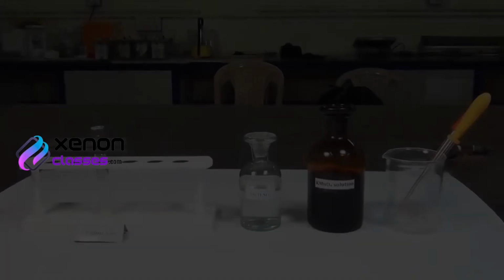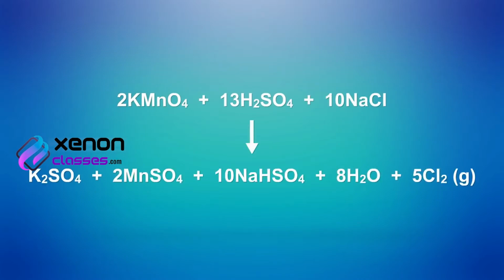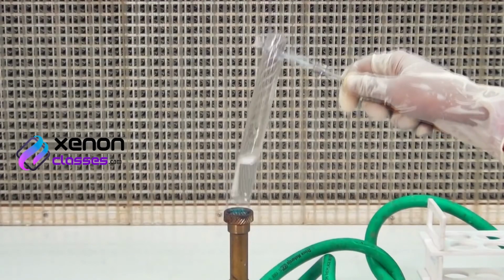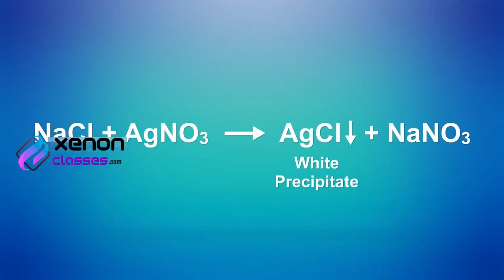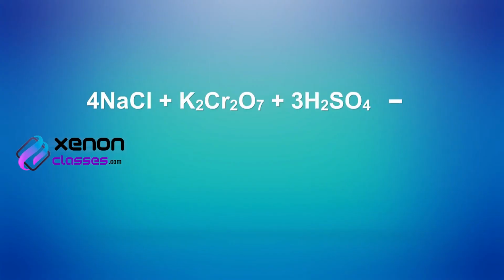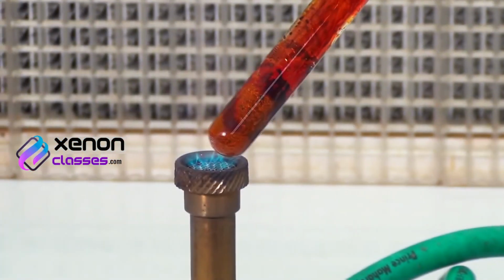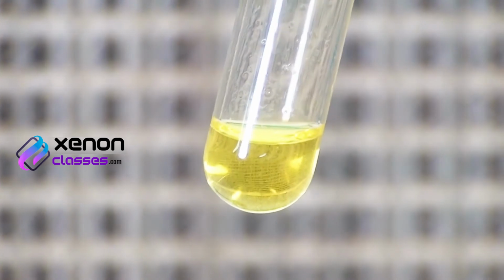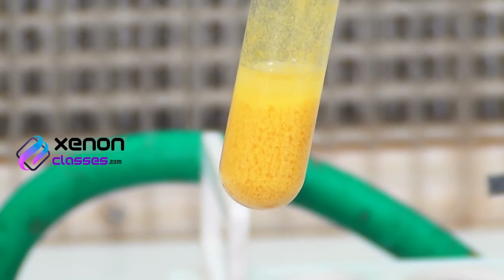Chloride Ion Test 🧪 | Cl⁻ Confirmatory Test | Silver Nitrate Test | Salt Analysis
In this Chemistry Short, learn the confirmatory test for chloride ions (Cl⁻) in qualitative salt analysis.

🧪 Chloride Ion Test using Silver Nitrate (AgNO₃):

When silver nitrate solution is added to a solution containing chloride ions, a white curdy precipitate of silver chloride (AgCl) is formed.

Chemical Reaction:

Ag⁺ + Cl⁻ → AgCl ↓

Observation: White curdy precipitate.

Confirmatory Test:
The white precipitate of AgCl dissolves in dilute ammonia solution due to the formation of a soluble diamminesilver(I) complex.

AgCl + 2NH₃ → [Ag(NH₃)₂]⁺ + Cl⁻

CBSE Practical Chemistry

NEET & JEE

Qualitative Salt Analysis

Safety: Perform the test under laboratory supervision. Silver nitrate can irritate skin and eyes and may cause persistent stains.